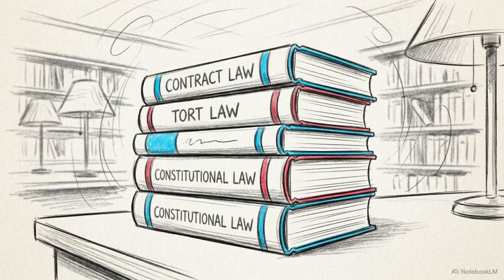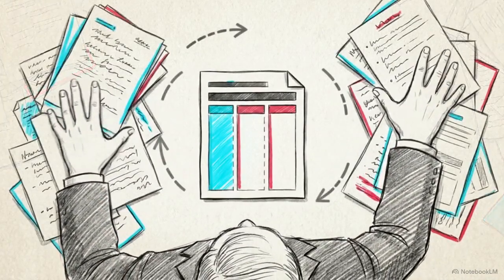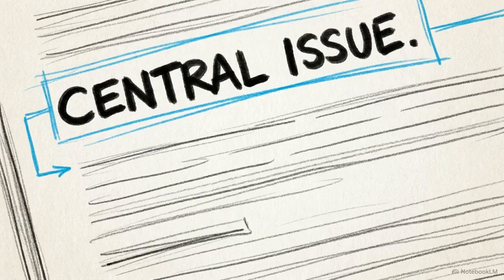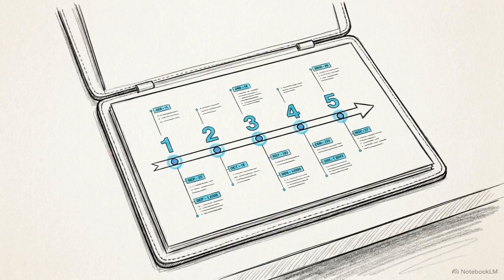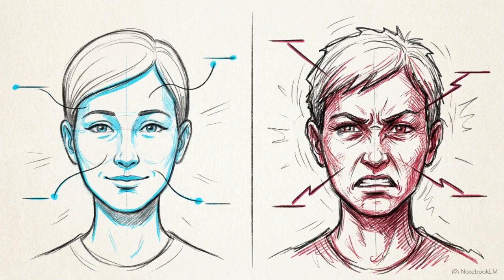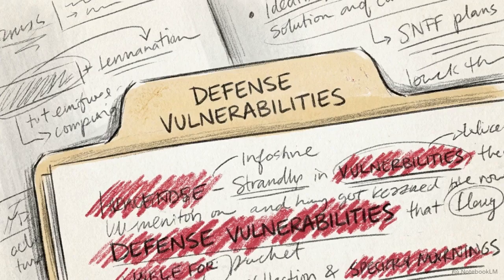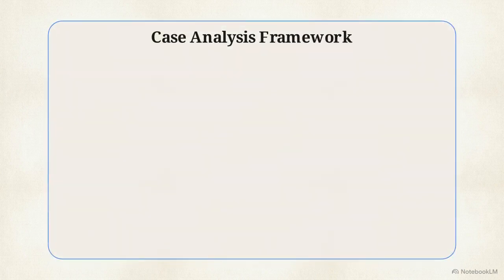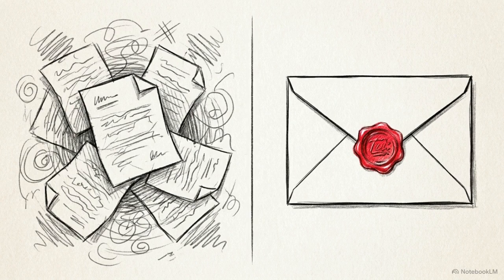The 6 Step Case Analysis Framework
This video introduces a "six-step case analysis framework" designed to help legal professionals transition from chaotic client narratives to structured, actionable legal strategies. The framework serves as a filtering mechanism to distill raw grievances into a clear, evidentiary foundation for legal notices or opening arguments.

 The 6-Step Framework:
1. Framing the Issue (0:53): Define the case broadly using a single neutral question starting with "whether" to avoid premature limitations.
2. Identifying the Facts (1:23): Build a strict, verified chronological timeline, applying Occam's Razor to remove emotionally charged or irrelevant information.
3. The 'Our' Spin Cycle (2:16): Map a 'before and after' picture of the events to establish empathy and demonstrate how the incident impacted the client.
4. The 'Their' Spin Cycle (2:40): Construct a credible story from the opponent's perspective to identify potential weaknesses and structural blind spots in your own argument.
5. Rephrasing the Elements (3:07): Unify the strategy under a central headline: "This case is about..." to control the narrative lens.
6. Preparing the Opposition Case (3:27): Use a tactic called "inoculation" to address the opponent’s strongest arguments within your own narrative, neutralizing them before they are used against you.

By following these steps, lawyers can create a distraction-free, logical path that supports every claim with verified evidence.

The manner in which the case analysis is taken up is the most important stepping-stone. Let us start working in the right direction.

Contact-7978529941 through WhatsApp for legal mentorship and guidance.